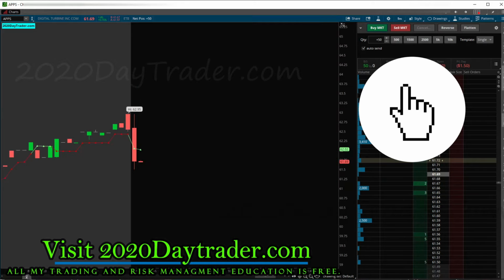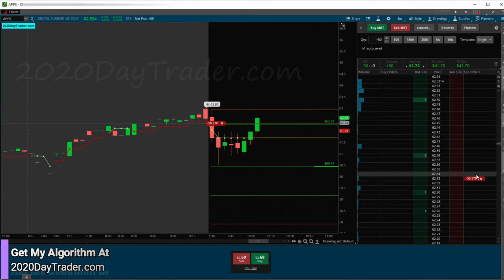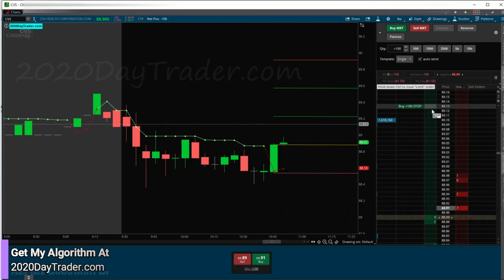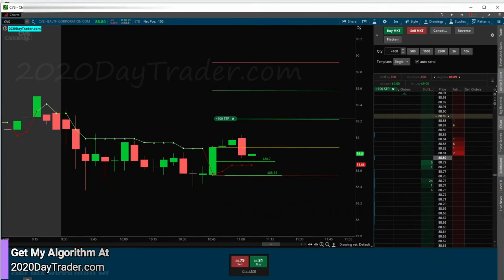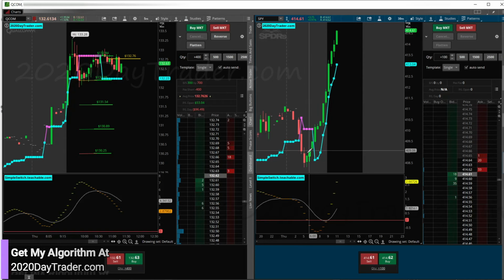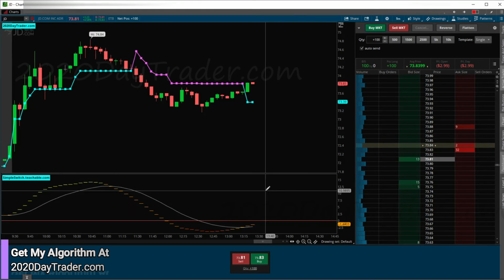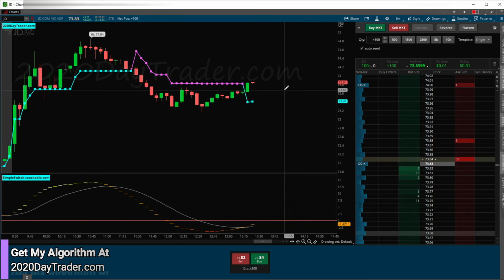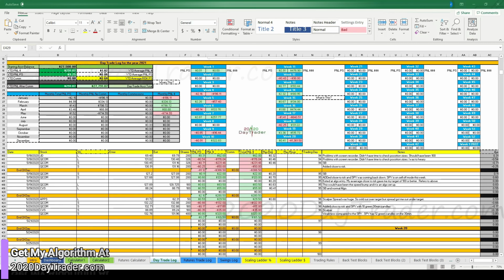Live Day Trading Upload 52021